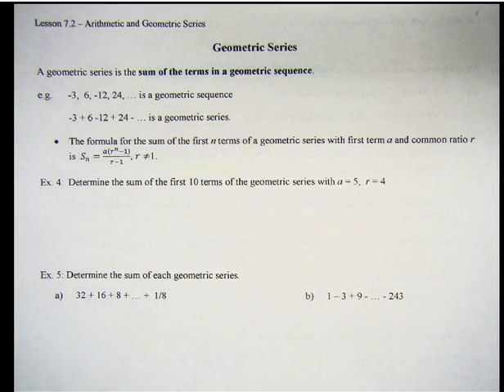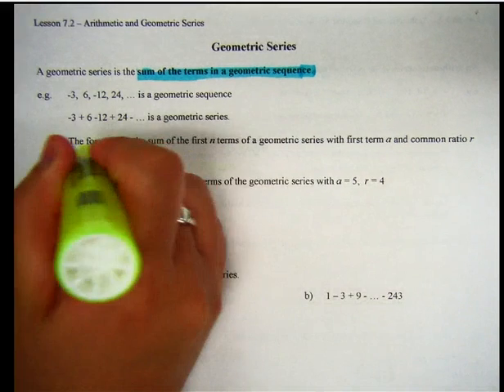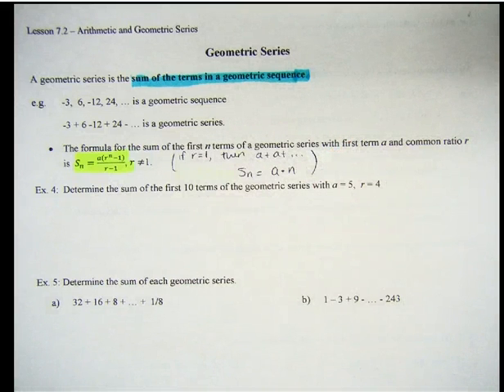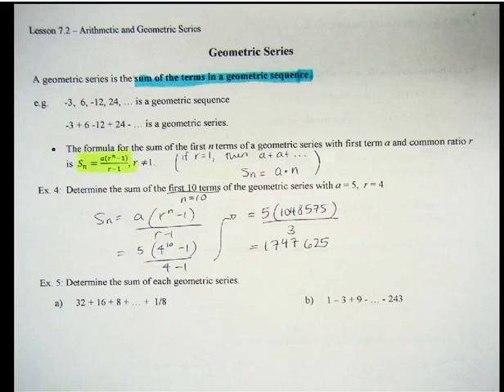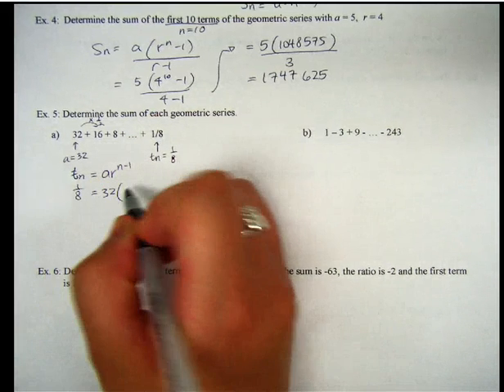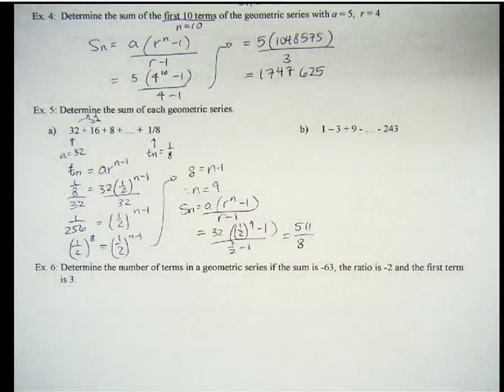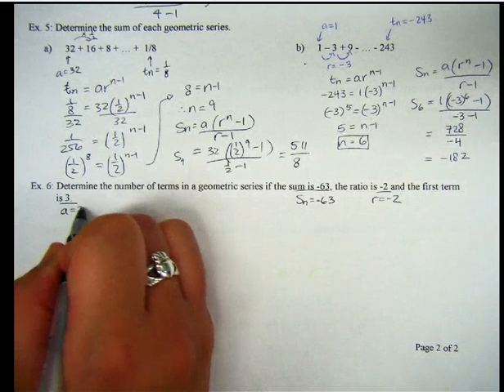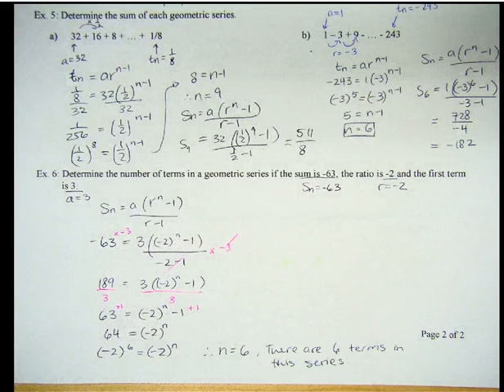Lesson 7.2 page 2 Geometric Series